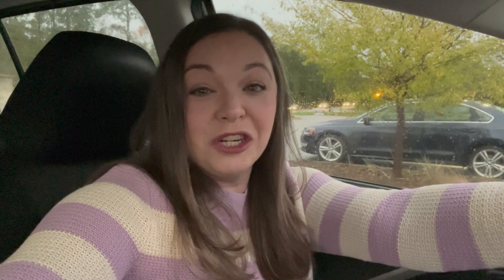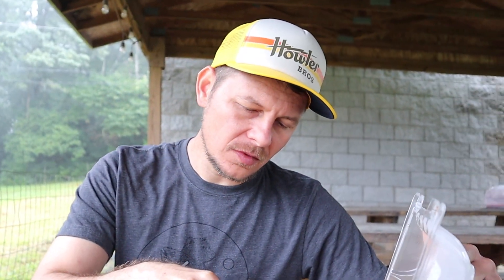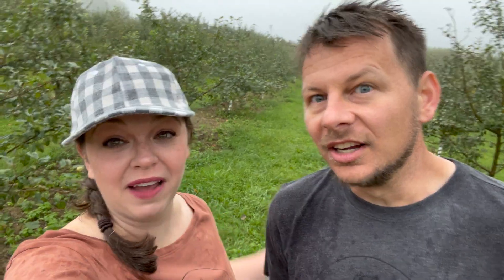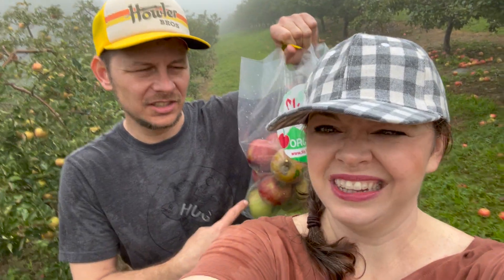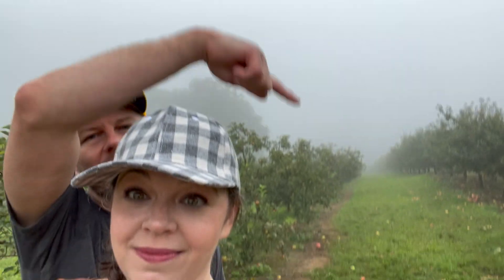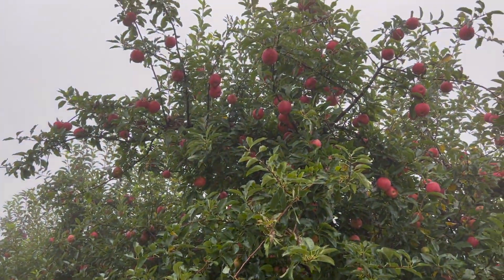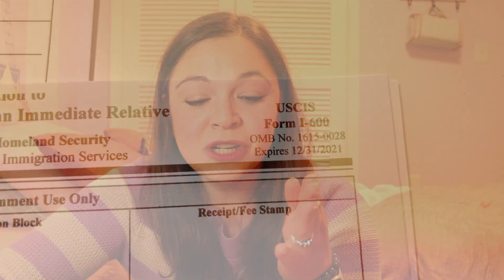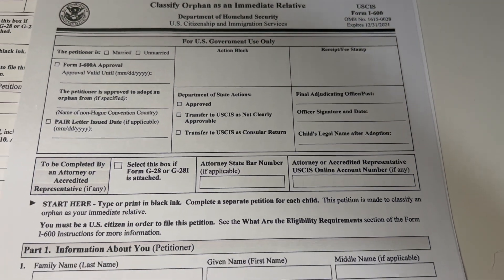TAIWAN ADOPTION: PAIR Process/I-600 and Fall Festivities!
Welcome to our vlog! We're in the process of adopting a brother and sister from Taiwan. We just finished the I-600/Pair process and wanted to pass along our experience for anyone else who might be in-process! We've also had some amazing fall adventures that were too much fun not to share. :) Thanks for being here!

Come say "Hi!" on Instagram: @andtheadventurecontinues_adopt